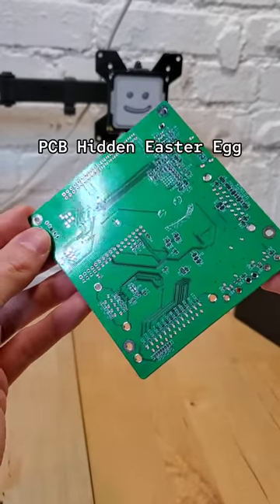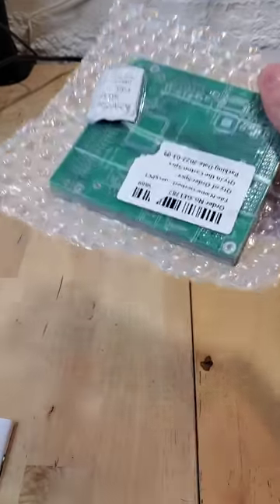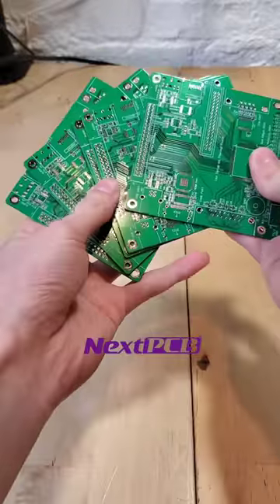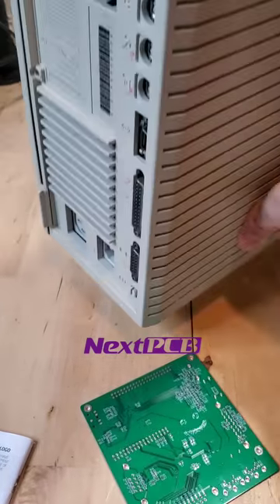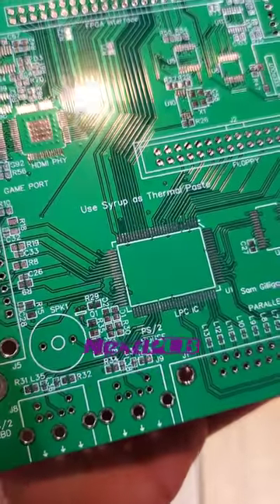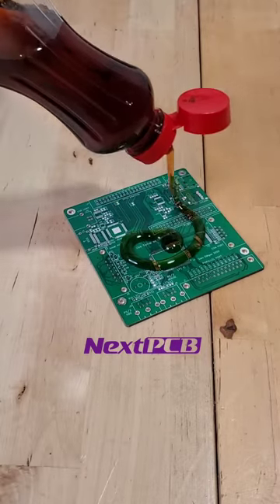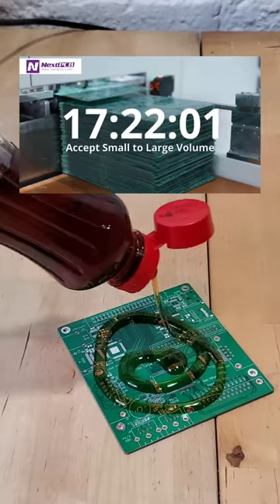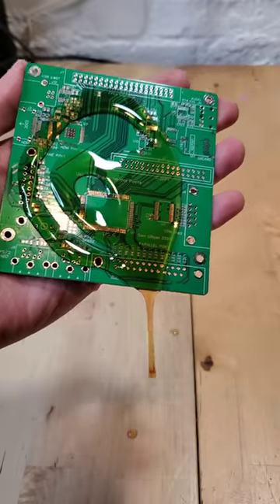Hidden PCB Easter Egg!